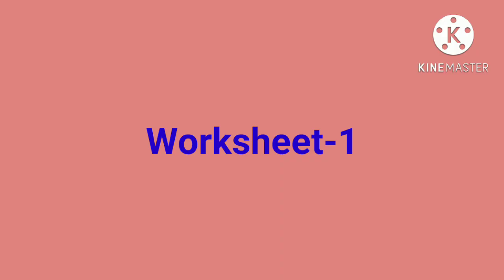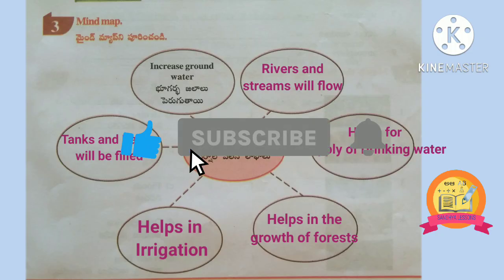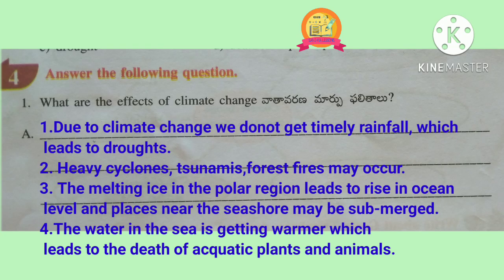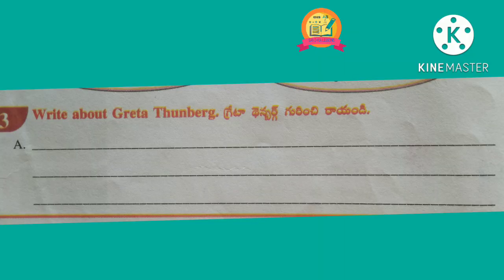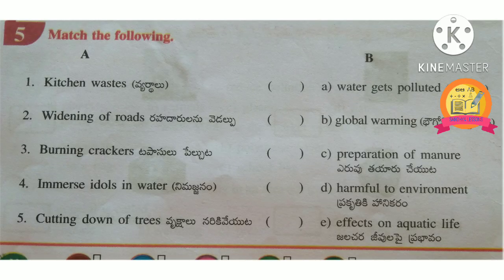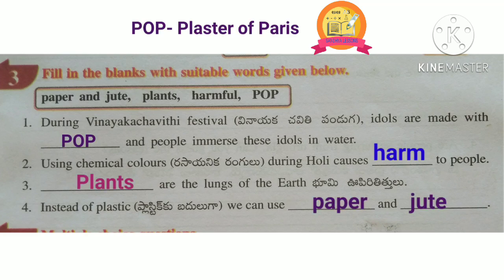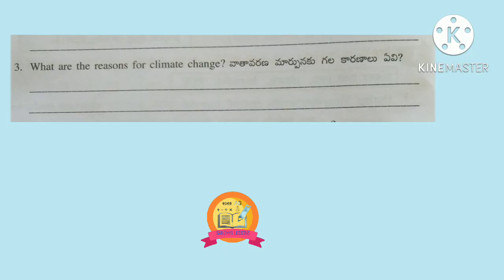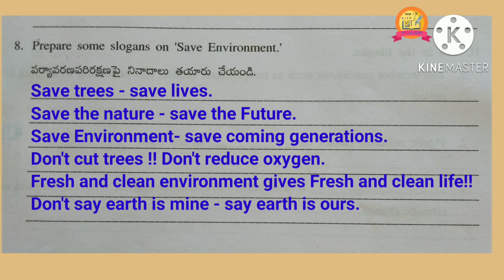class-5 #2.climate change # EVS#workbook#semester-1#All worksheets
class-5,Evs,semester-1, workbook,worksheet-1,worksheet-2,worksheet-3,worksheet-4,worksheet-5